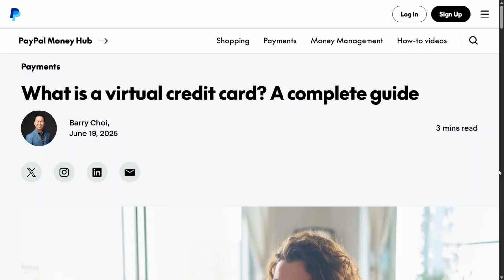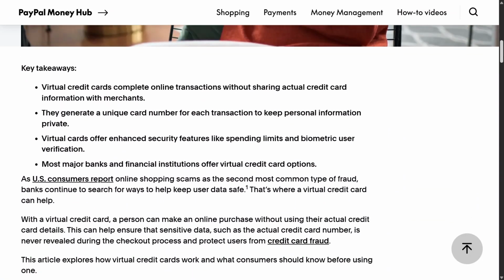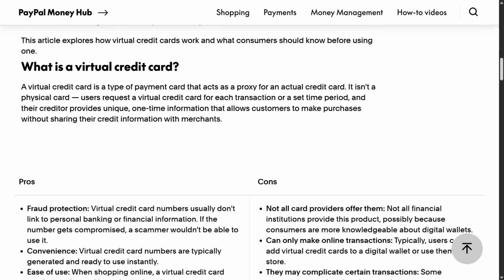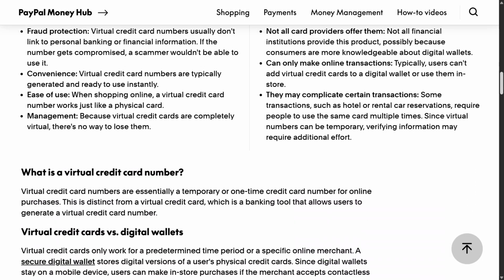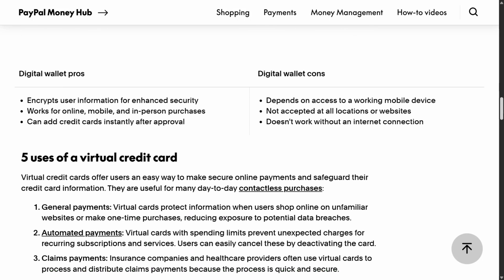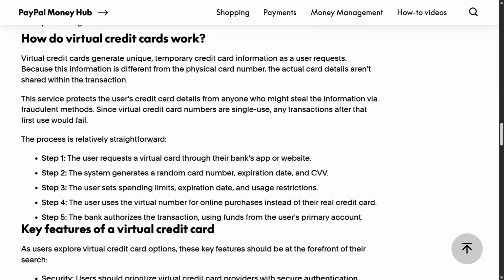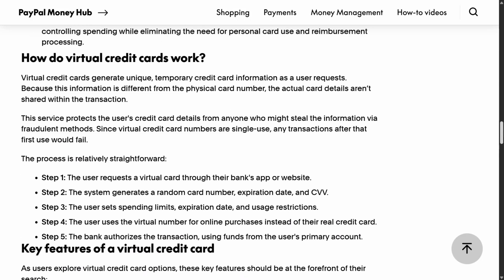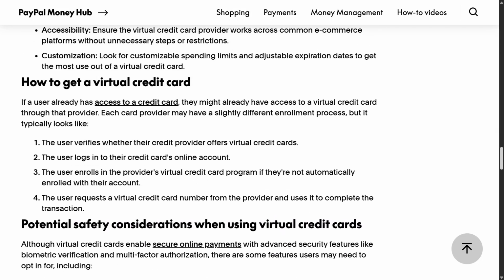How To Create Virtual Card on PayPal Prepaid Account: Easy Step By Step